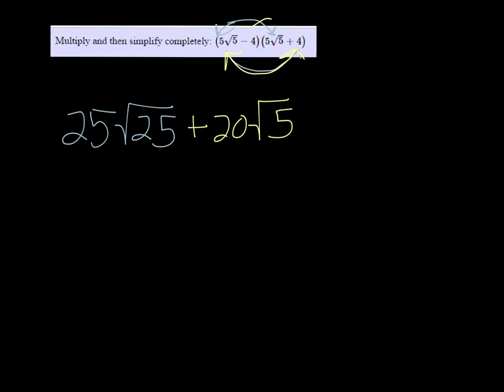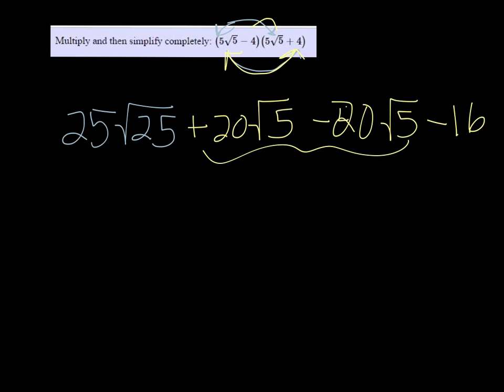MTE 8 W2#13